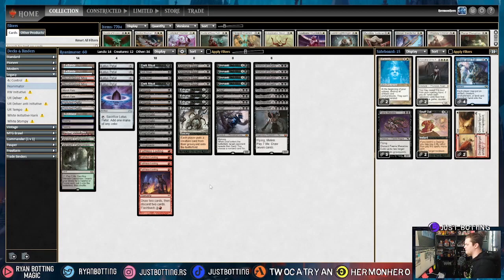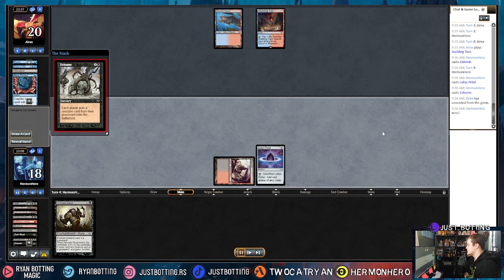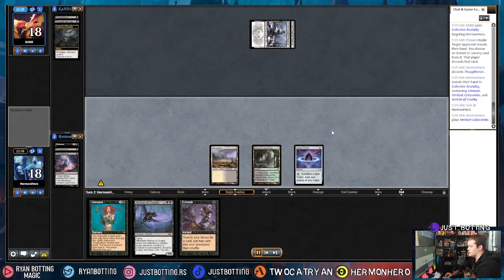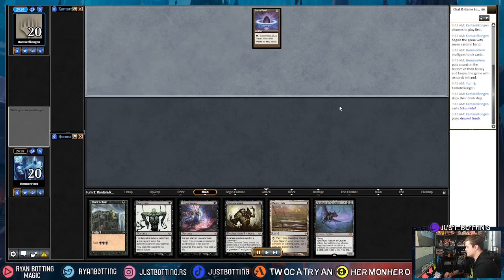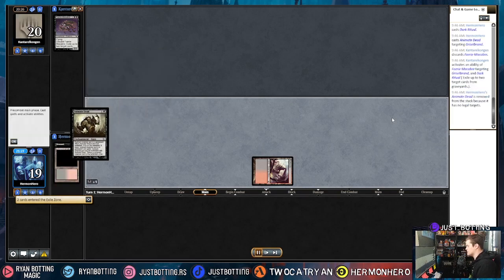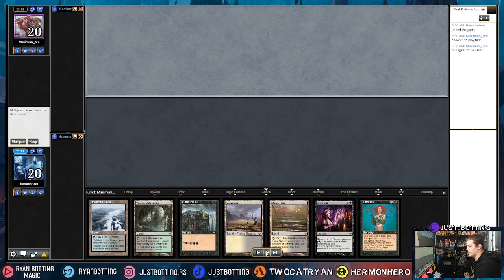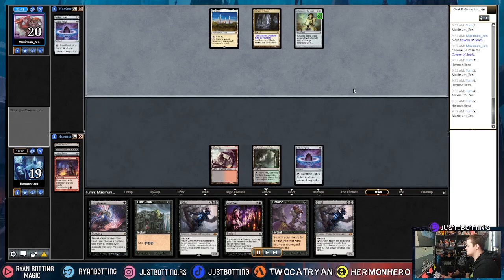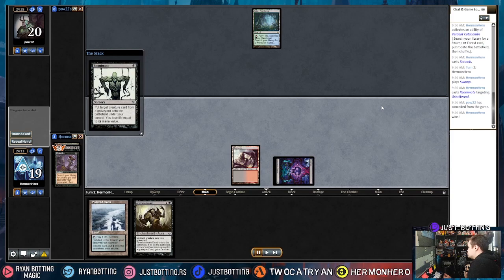Just call me Frankenstein because I'm REANIMATING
Click▼

Reanimator was the 3rd most popular deck amongst winning decks in Legacy on MTGO, behind Delver and Initiative.  It totally has game against these decks as well!  Here is a league where I did... ok with Reanimator.